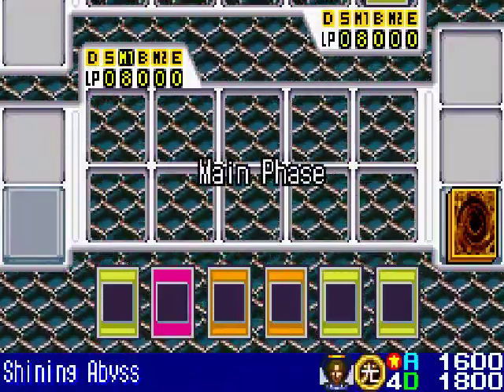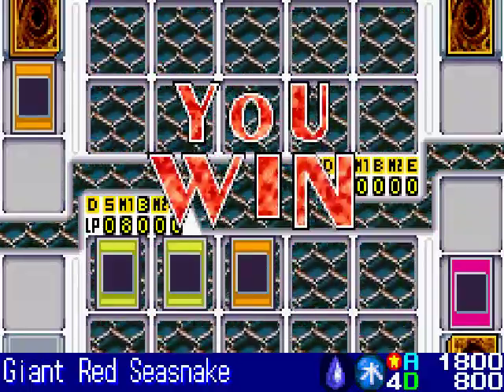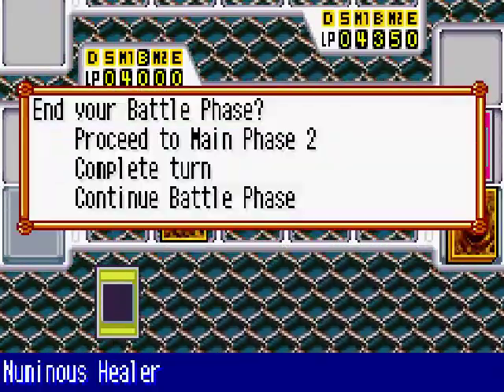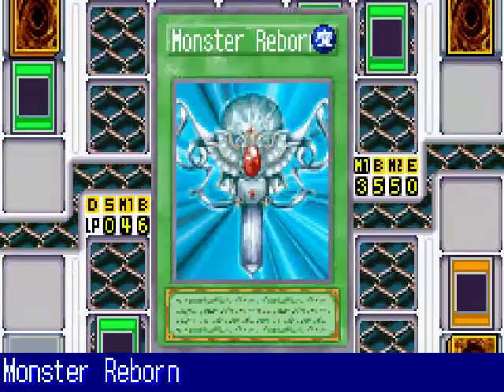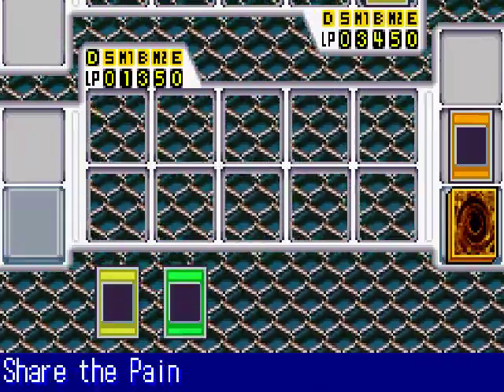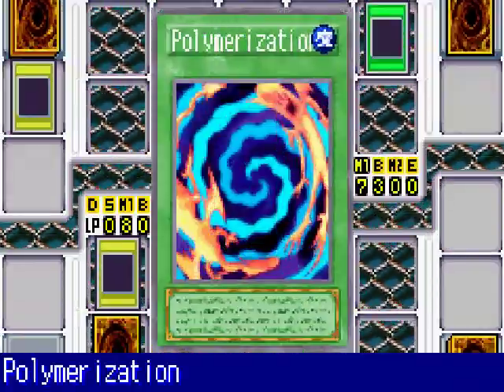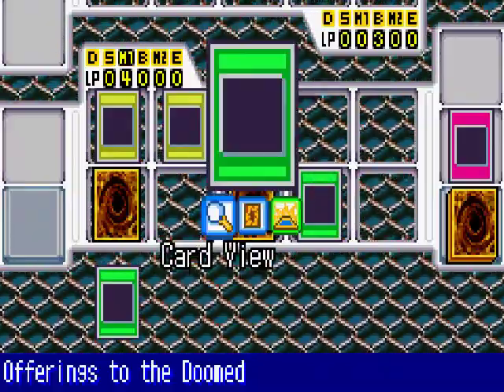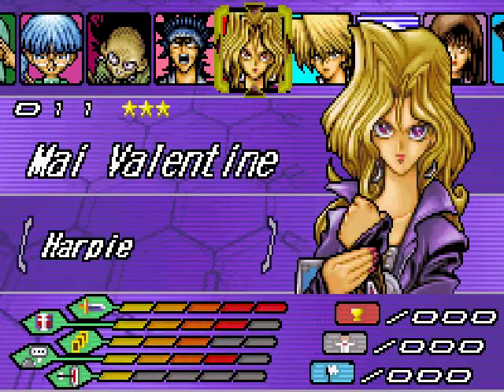Yu-Gi-Oh! WCT 2004 Playthrough, Part 20: Unlocking Mai Valentine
To unlock Mai Valentine, you need to have a Harpie Lady and Harpie's Feather Duster cards in your trunk and defeat every Tier 2 Duelist 5 times. Harpie Lady is in the Black Skull Dragon pack. I went through Joey Wheeler to get my hands on Harpie Lady, and it wasn't easy.